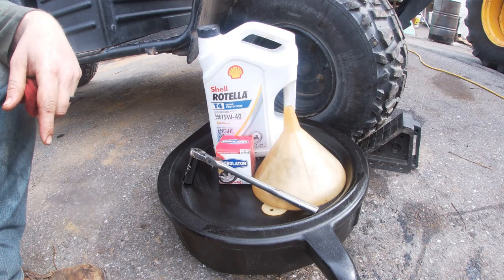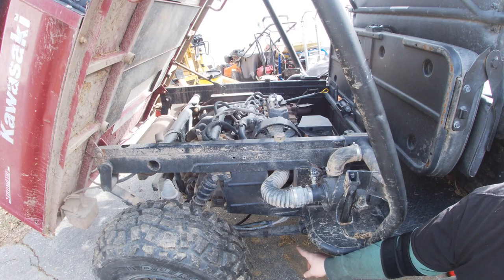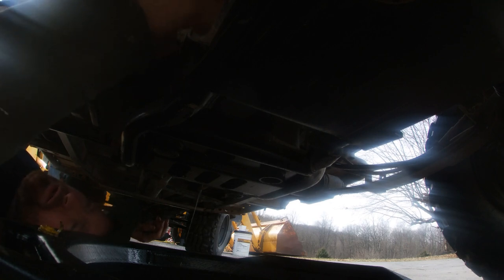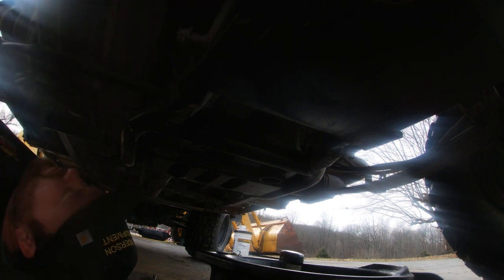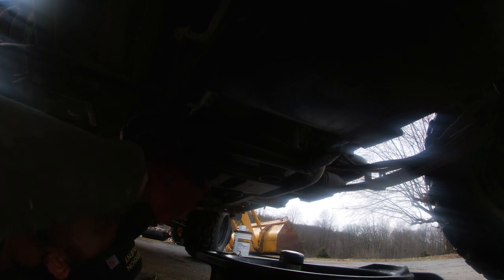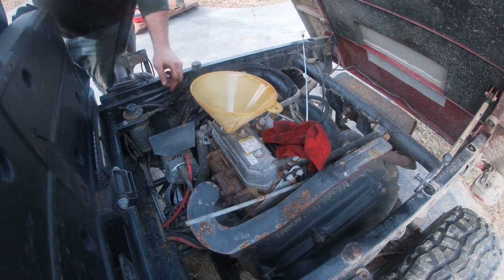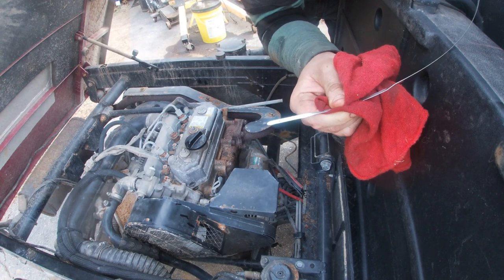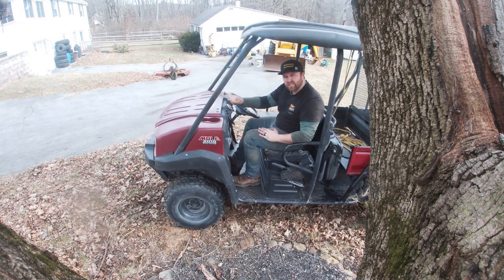UTV Oil Change Quick & EASY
Save your money and do it yourself.  All you need are the items below.  Enjoy.

Filter Wrench Set

Mule 4010 Oil Filter

Kawasaki Mule 4010
Diesel Oil Filter Replacement
How to Change your oil and filter on UTV
ATV

Buggy Part if you need them: